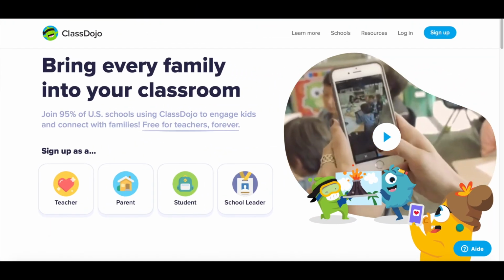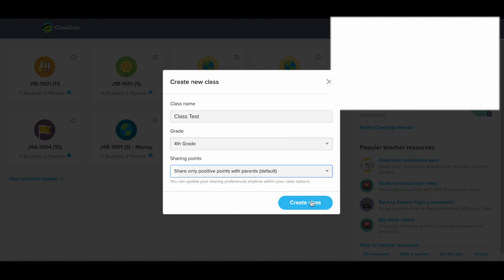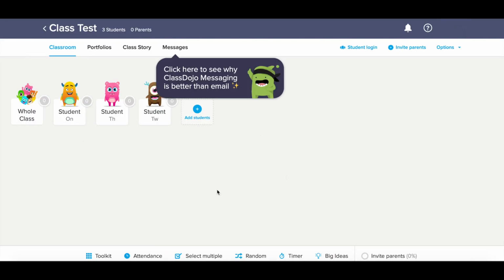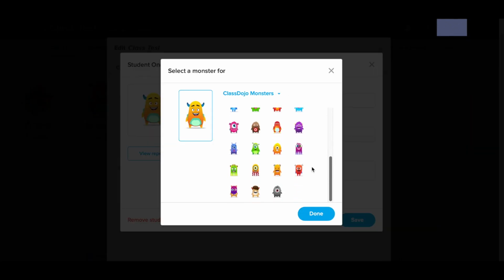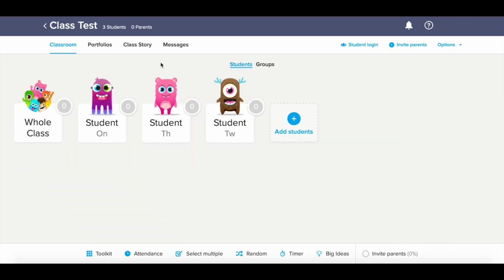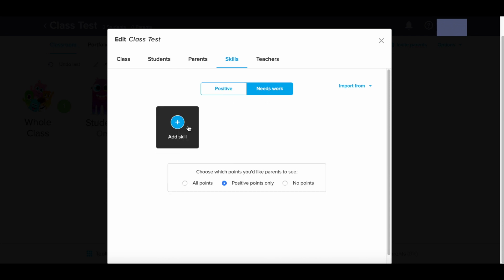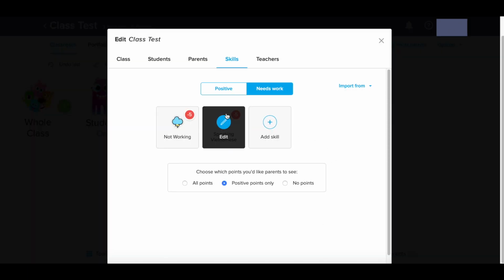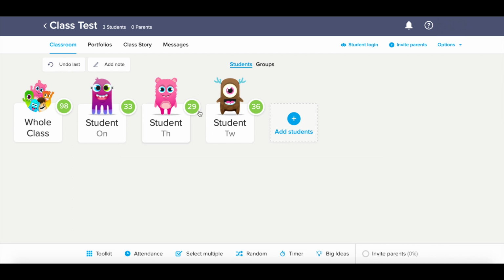Teaching English | Using ClassDojo for Classroom Management & Student Engagement (HELLO MOTIVATION!)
Hi teachers!

My name's Alex, I am working as a full-time English teacher, and I LOVE using technology in my classes to engage my students. Also, I'm trying to use apps and online resources to make my life as a teacher easier and to always stay organized.

I'd love to share all of that with everyone here.

This is my second video. I'm showing you how to set up a new class on ClassDojo, and how to edit the students' monsters and the different reward options available.

In ClassDojo, you can also share a class with a co-teacher or a TA, you can share photos and moments with students and parents, you can download high-quality visuals and materials to make your classroom management fun and colorful.
Plus, you can use an app on your phone to access your classes and give points.
Let me know if you would like me to make more videos to explore other ClassDojo features.

I hope that you enjoy watching my video,

✨ Happy teaching! ✨

PS: Feel free to use the materials that I’ve shared in my Google Drive (Links are on my banner too)

-Teacher Alex-